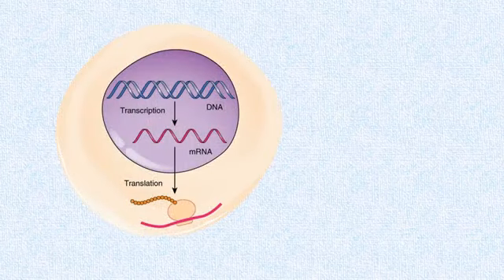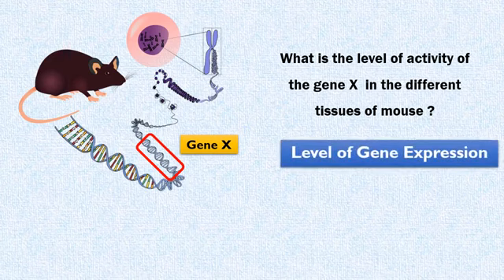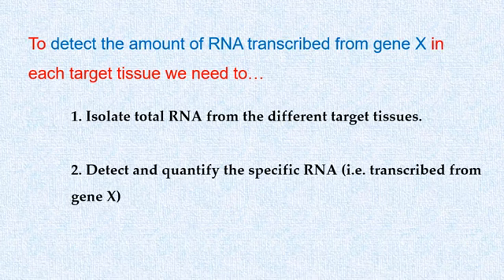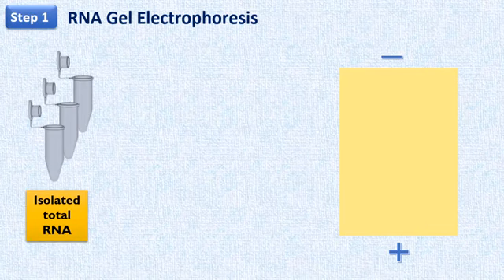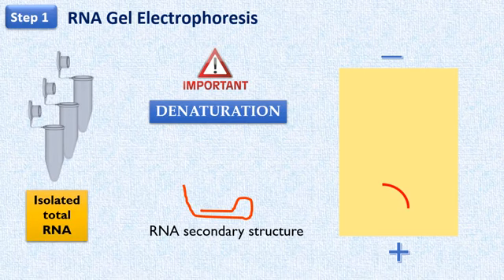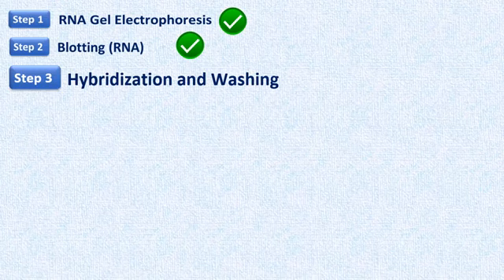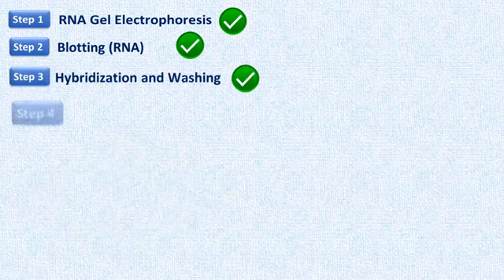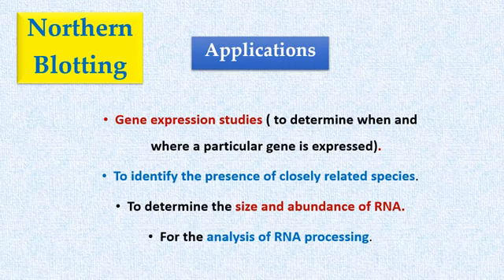Northern Blotting Technique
Biotechnology Technique # Northern Blotting # zoology Msc and Bsc